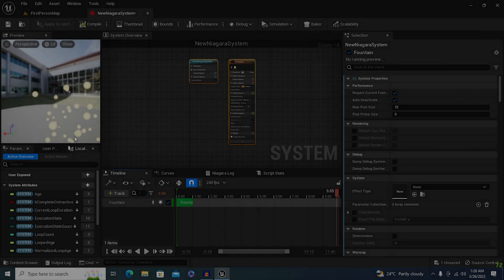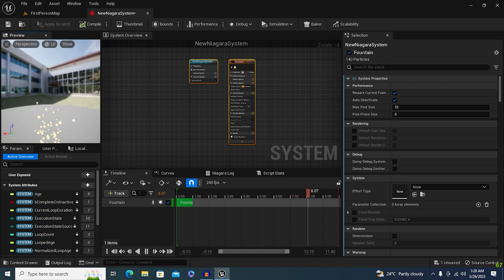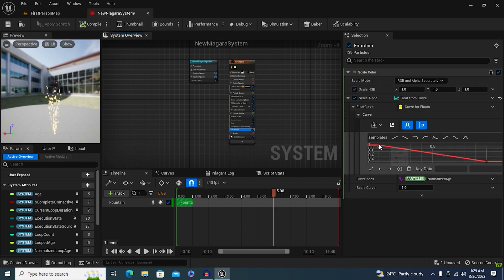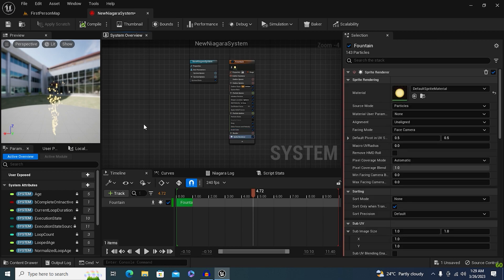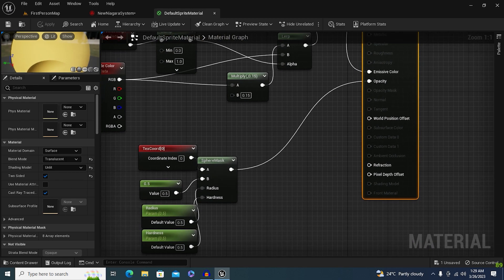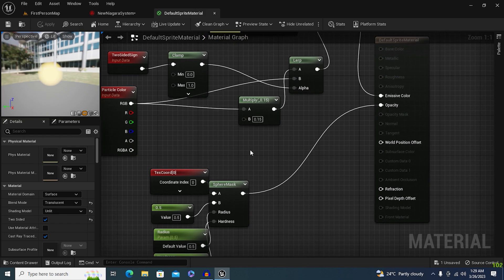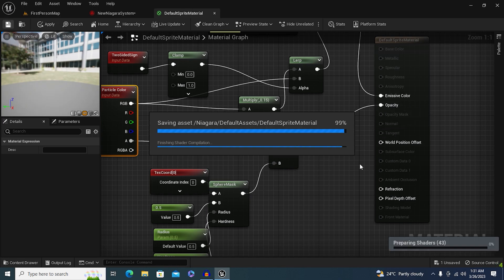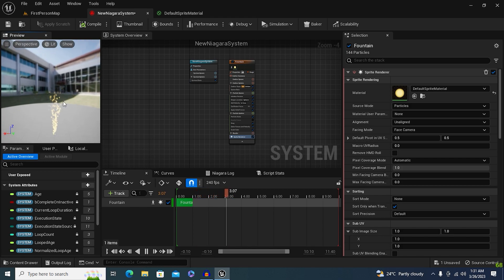Alpha not working in Niagara (Unreal engine) | Fix | Ultimate Animation Studio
In this video we will fix a really common error which happens to beginner which is alpha not working in Niagara.

For more use full tips follow our YouTube channel and blog